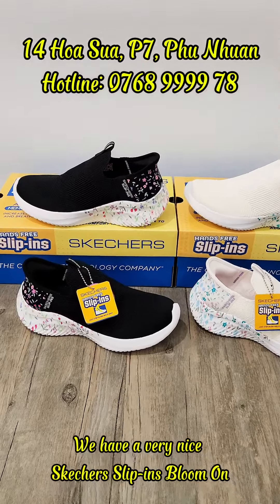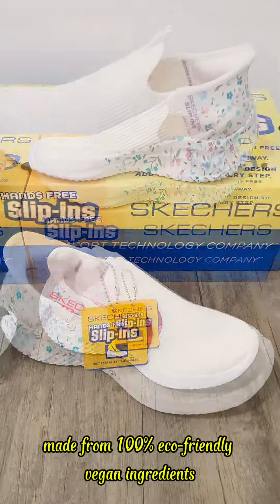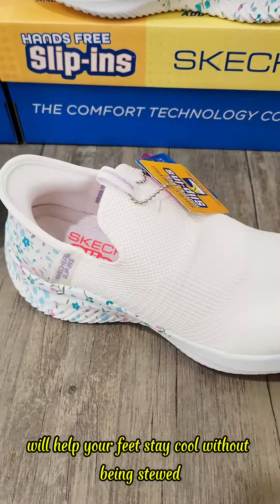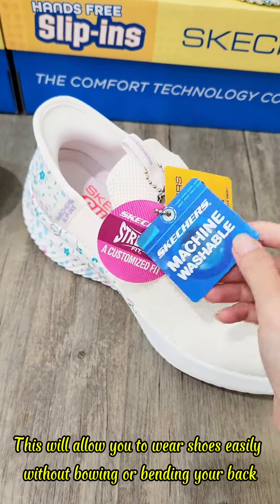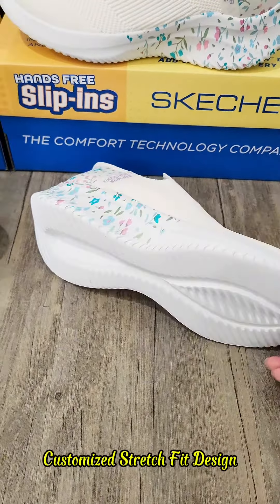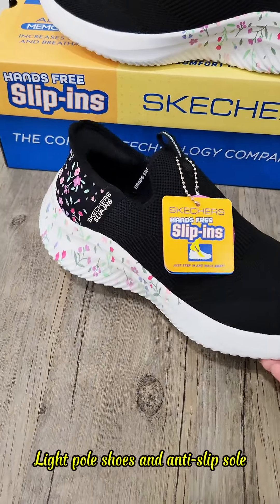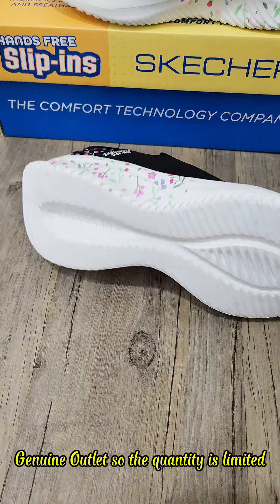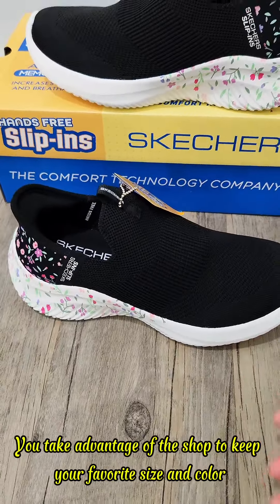Skechers Slip-ins Bloom On factoryoutlet